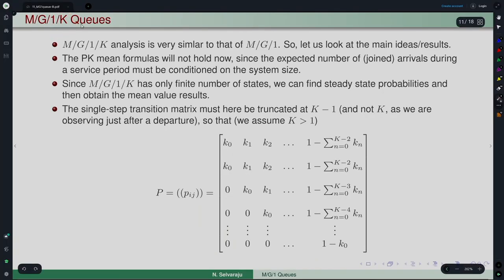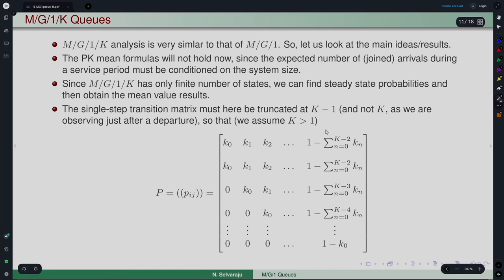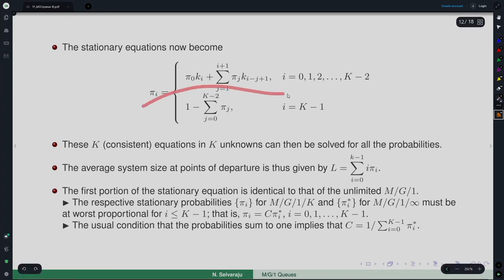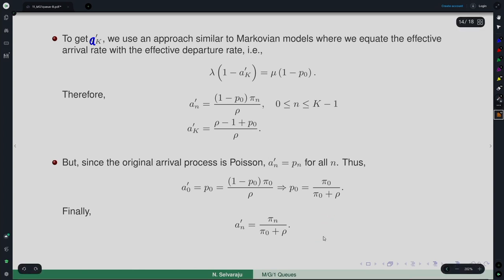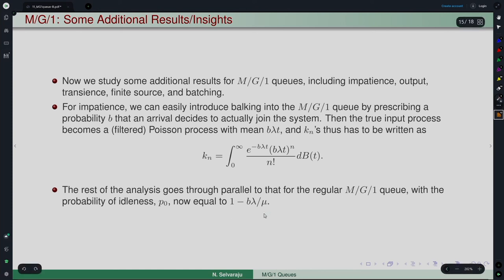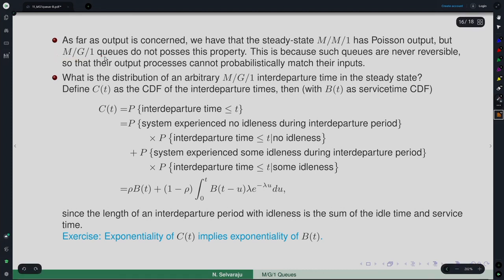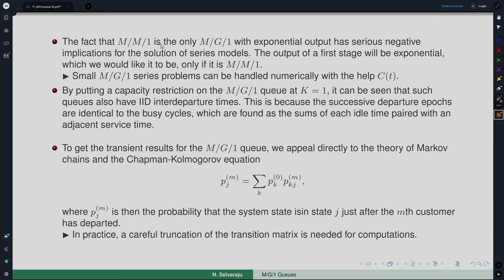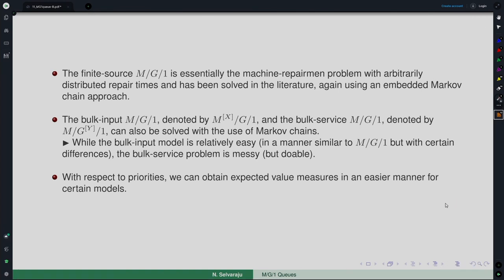Lec 41: M/G/1/K Queues, Additional Insights on M/G/1 Queues